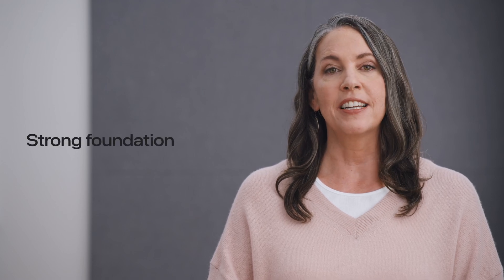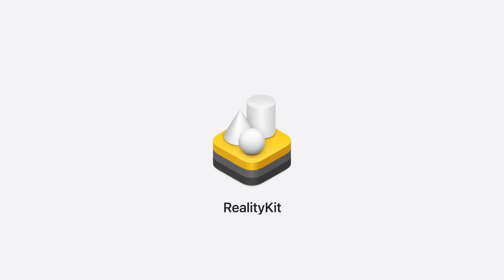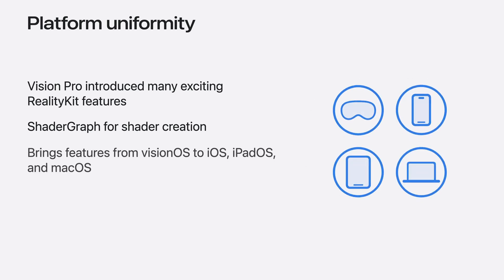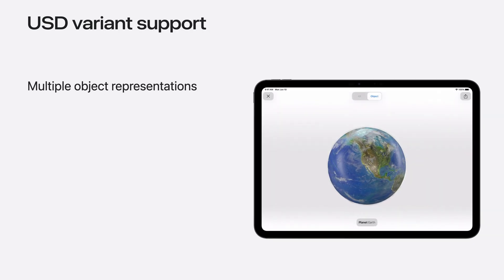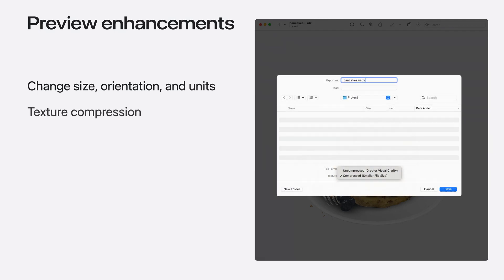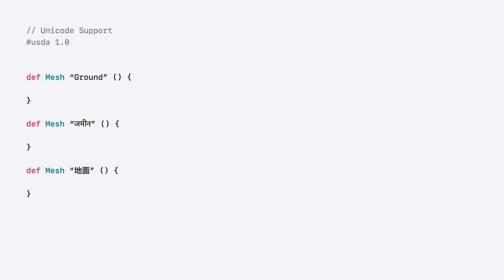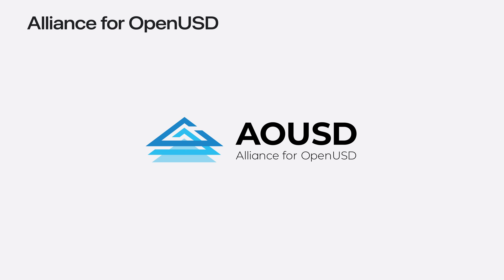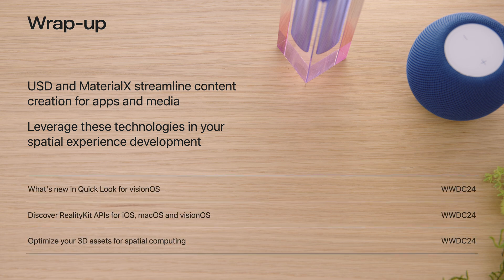WWDC24: What’s new in USD and MaterialX | Apple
Explore updates to Universal Scene Description and MaterialX support on Apple platforms. Discover how these technologies provide a foundation for 3D content creation and delivery, and learn how they can help streamline your workflows for creating great spatial experiences. Learn about USD and MaterialX support in RealityKit and Storm, advancements in our system-provided tooling, and more.

00:00 - Introduction
00:43 - Strong foundation
02:31 - USD and MaterialX in RealityKit
04:40 - Creative tooling